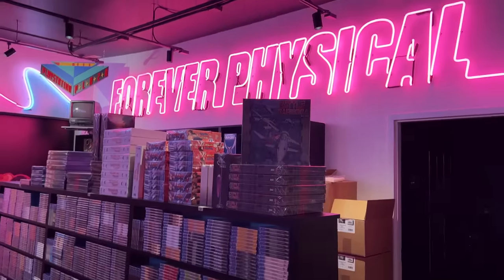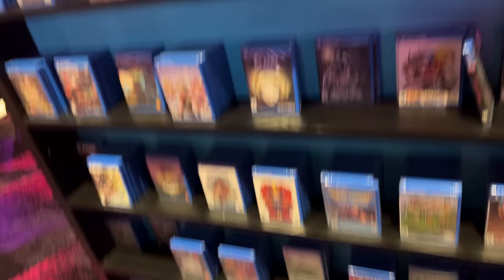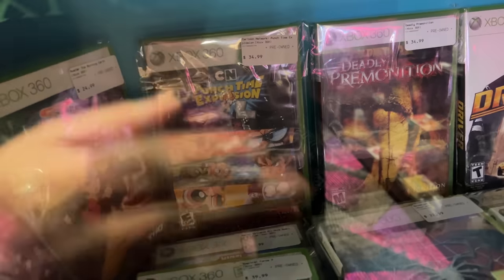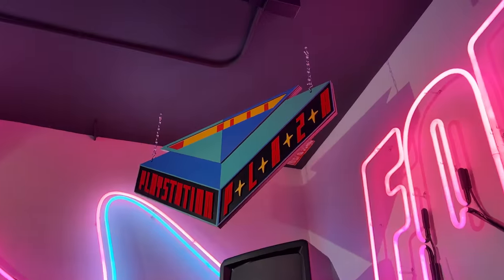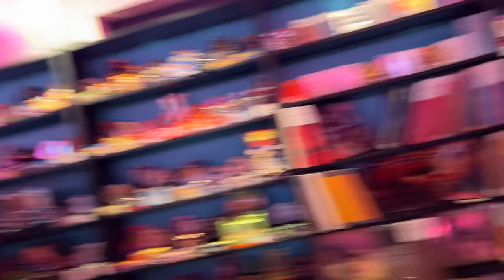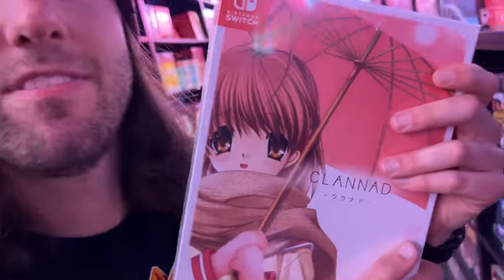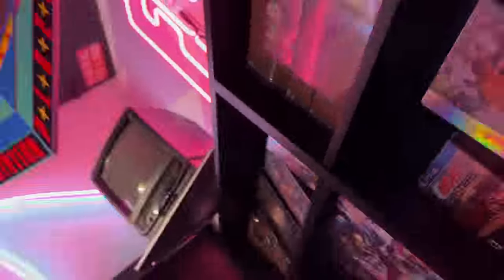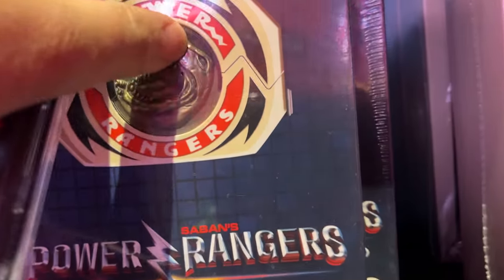Limited Run Games Retail Store pre-opening swoon fest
went to the Limited Run Games physical store before it was open and wowowowowow